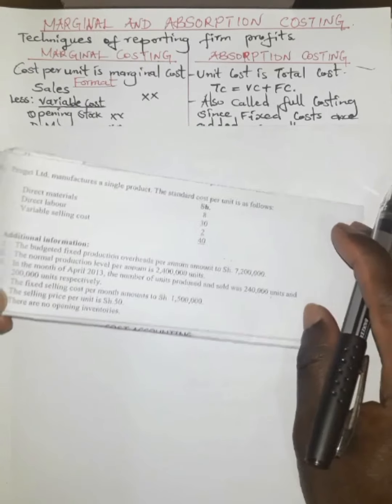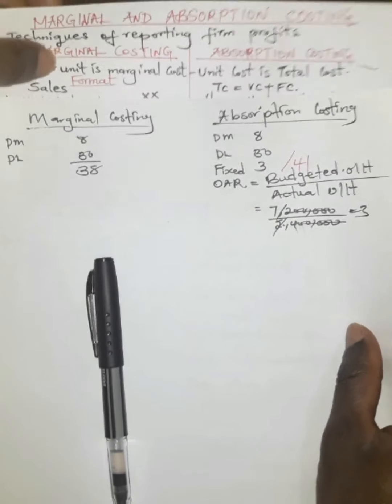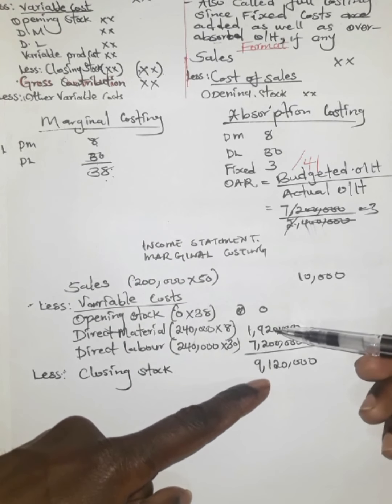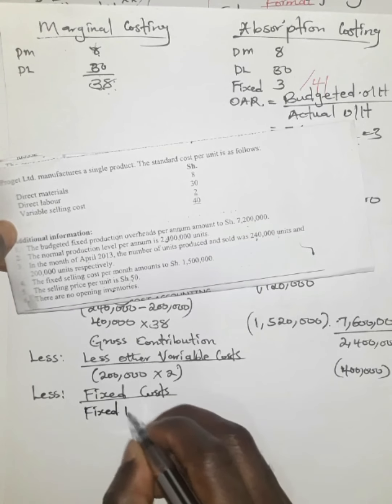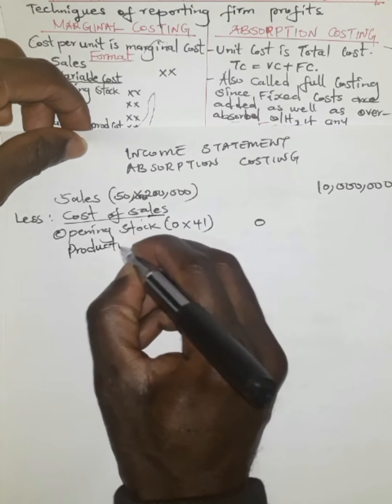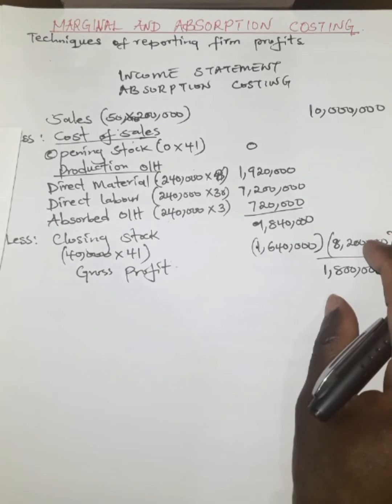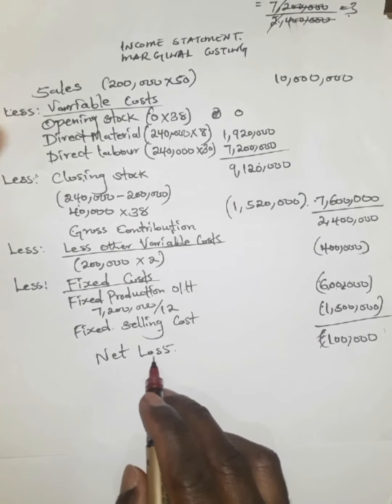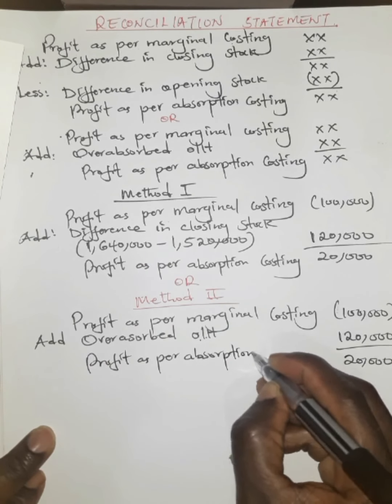CPA-Marginal Costing & Absorption Costing/Reconciliation of Marginal Costing & Absorption Costing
This video explains the procedure of preparing Marginal Costing and Absorption Costing. Second part outlines the process of reconciling the profits as per marginal Costing and Absorption Costing